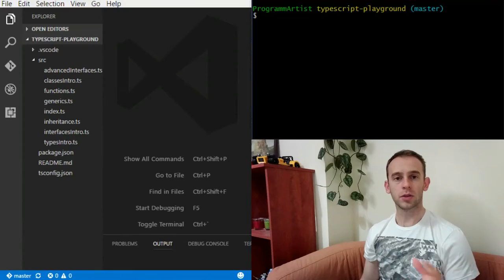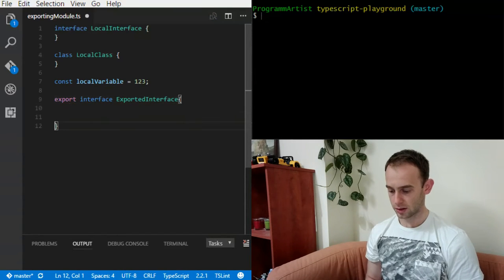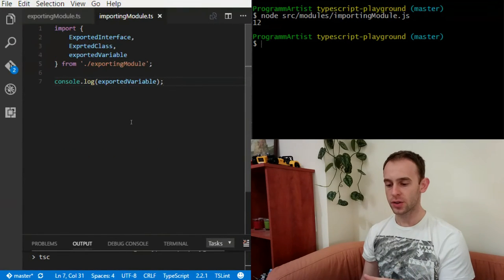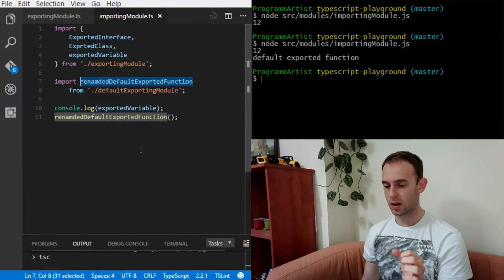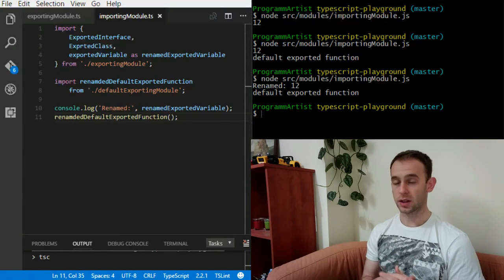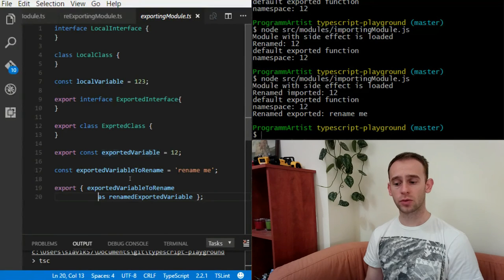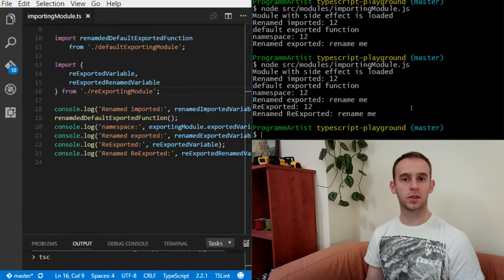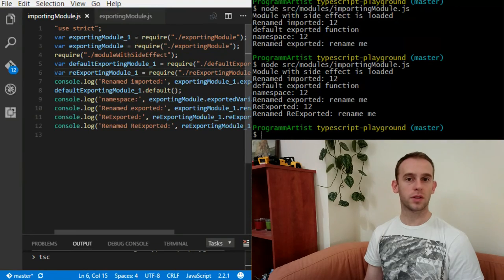TypeScript Modules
In this video I'm talking about TypeScript Modules
01:25 Exporting from a module
02:49 Importing into a module
04:12 Default export
07:01 Renaming imports
08:22 Importing into a namespace variable
10:04 Import modules for side effects
11:46 Rename exports
14:12 Re-exporting
17:25 Configuring generated JavaScript modules with tsconfig.json